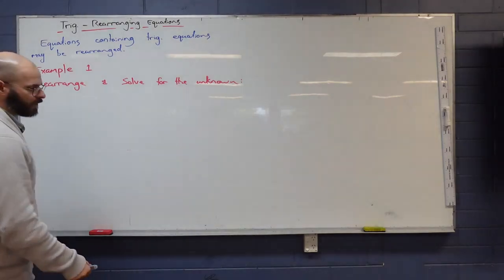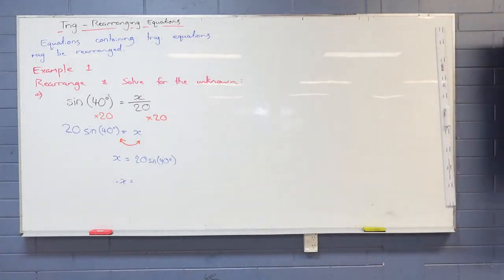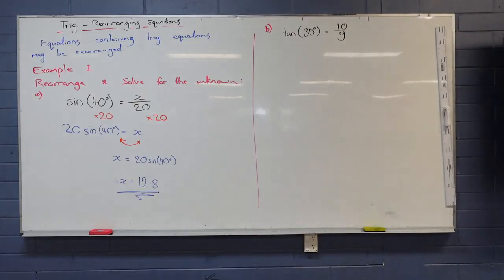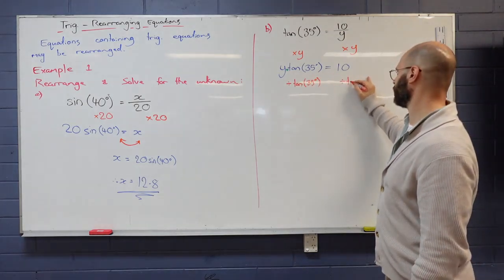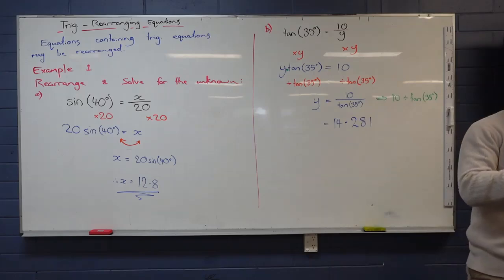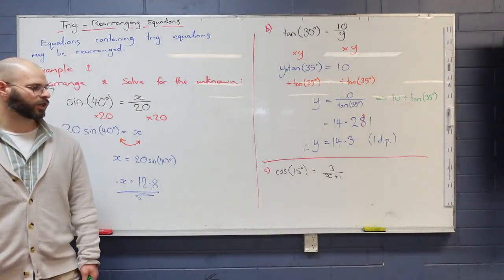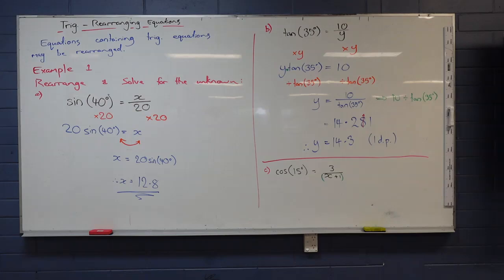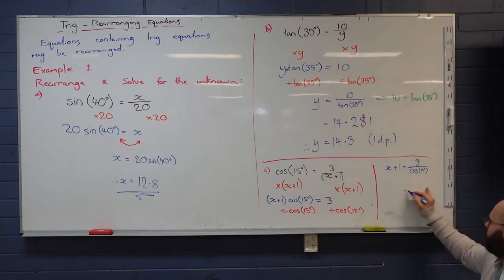Trigonometry - Rearranging Equations